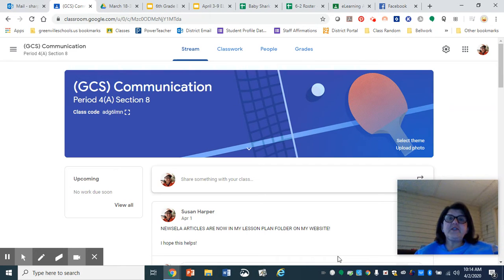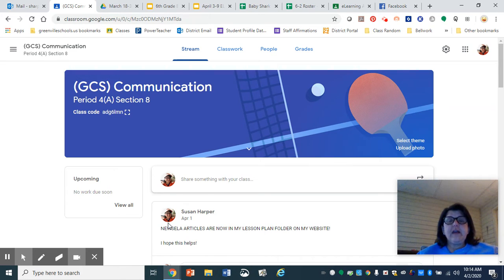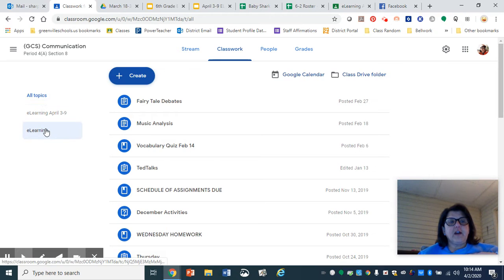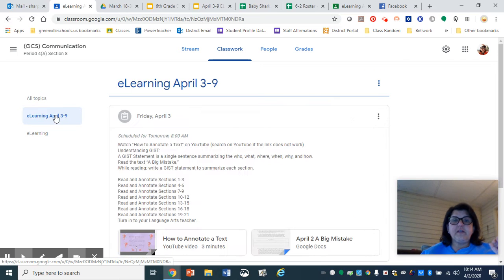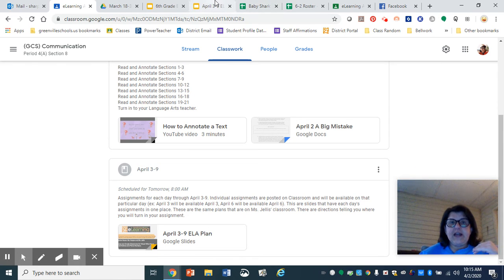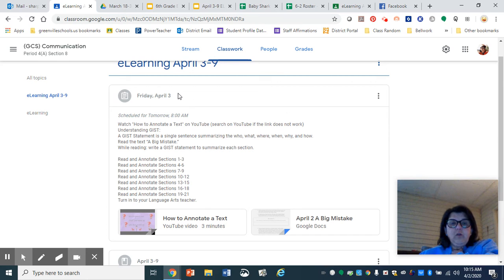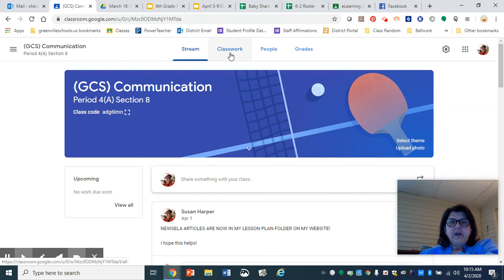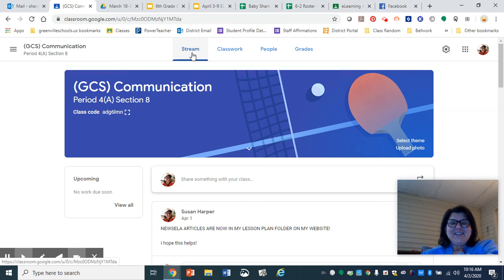How to find your assignments